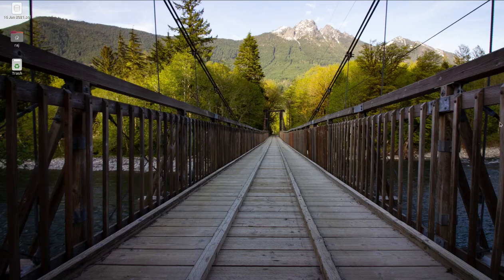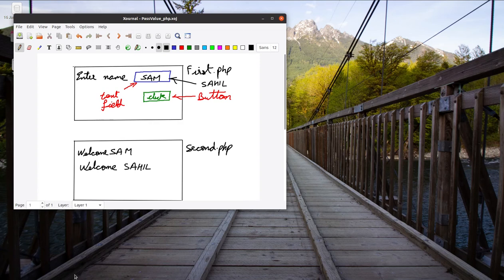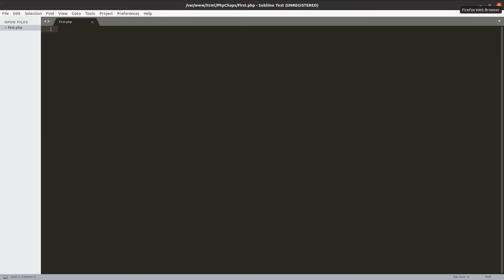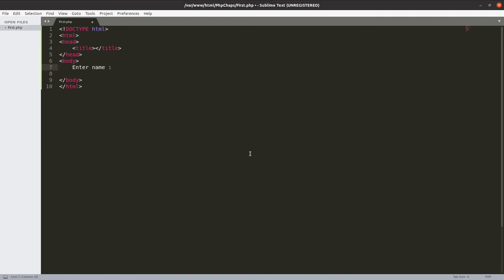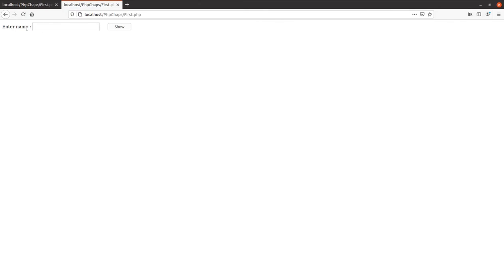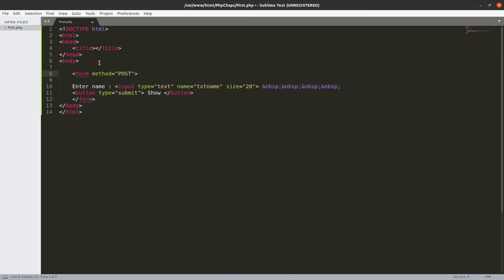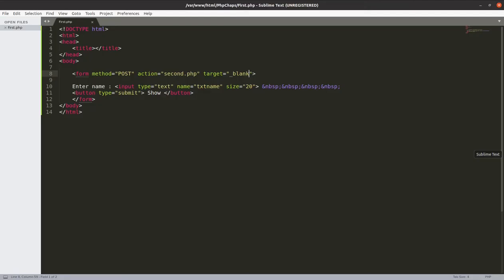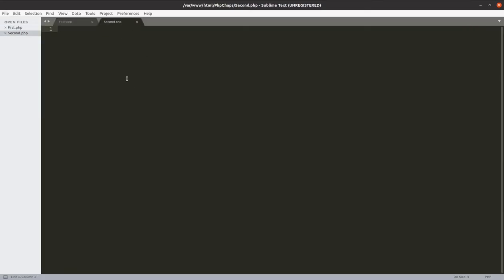Pass Textfield values between PHP pages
Here value of text field from one php page is passed to other php page on clicking submit button.